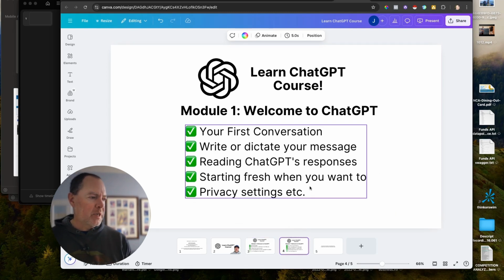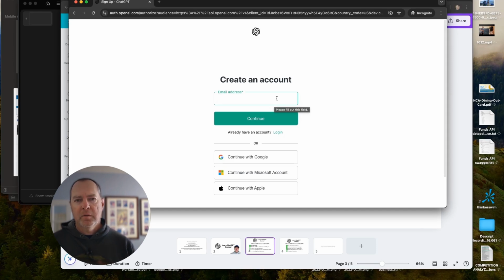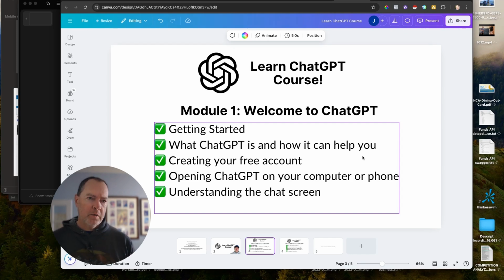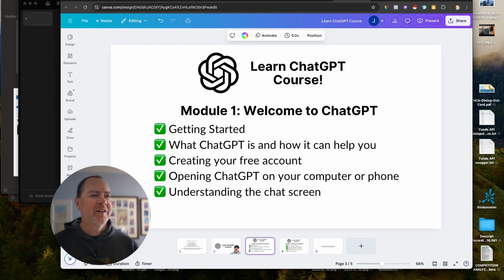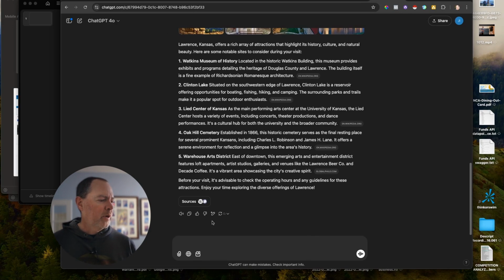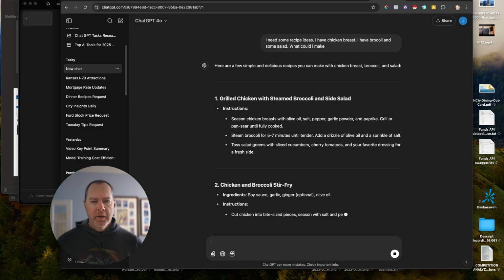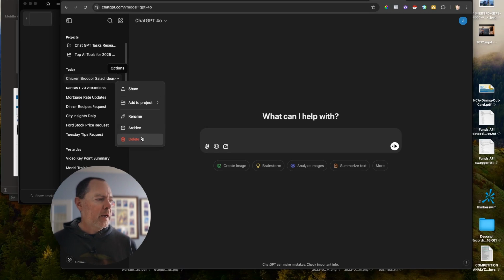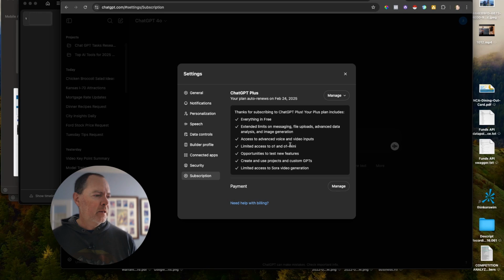Beginners: Join Me & Learn How To Use ChatGPT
Beginner's Guide to Using ChatGPT: Getting Started with ChatGPT Basics

In this introductory video, learn the basics of using ChatGPT to answer simple questions and make conversations with ease. This mini-course is tailored for those who are not looking to use ChatGPT commercially, but want to harness its capabilities for personal use. We cover how to sign up, navigate the interface, and initiate your first chat. Learn how ChatGPT can provide accurate and conversational answers to a variety of questions, plan itineraries, offer recipe suggestions, and more.

00:00 Introduction to the Course
00:20 Who This Course is For
02:23 Getting Started with ChatGPT
02:30 Creating Your ChatGPT Account
04:38 Understanding ChatGPT's Capabilities
06:14 Starting Your First Conversation
09:38 Exploring Use Cases
13:00 Managing Chats and Settings
16:05 Conclusion and Next Steps